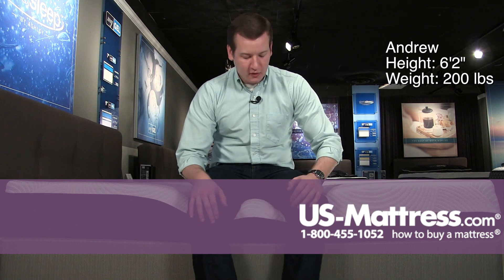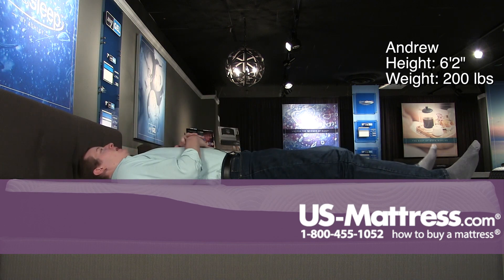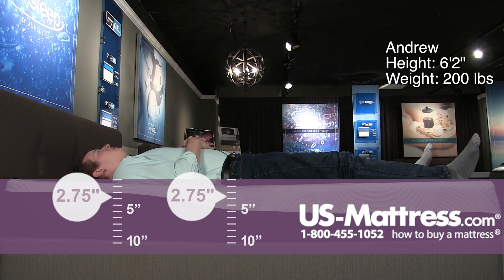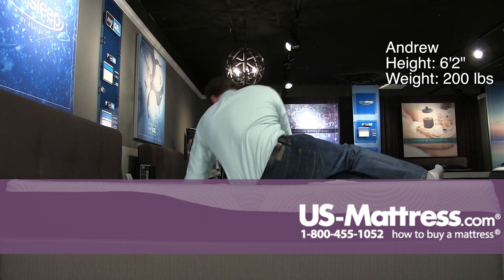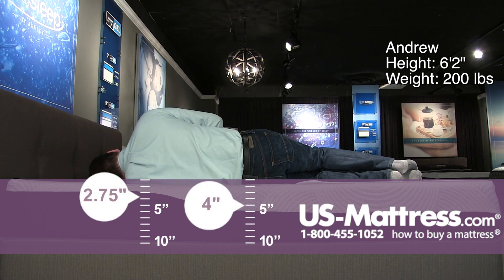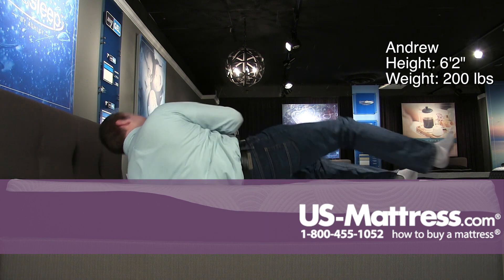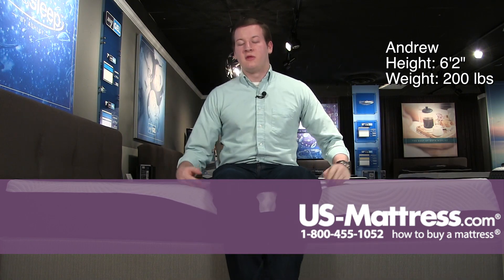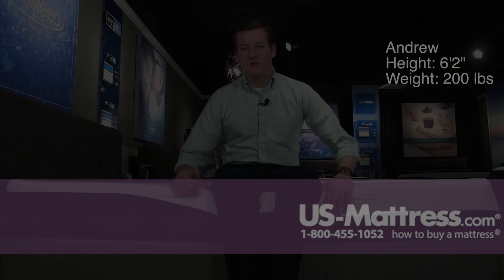Sierra Sleep by Ashley Mygel 9 Inch Mattress Comfort Depth with Andrew